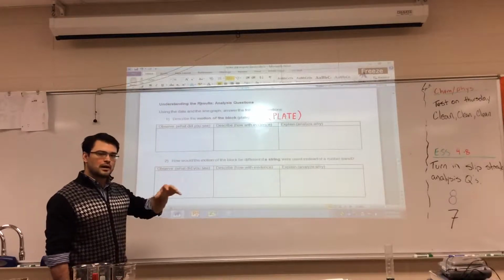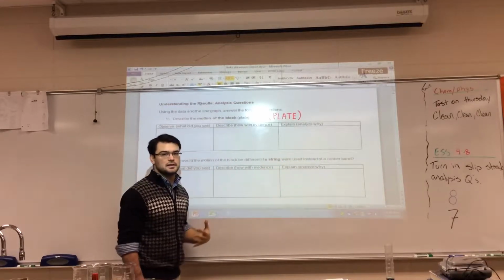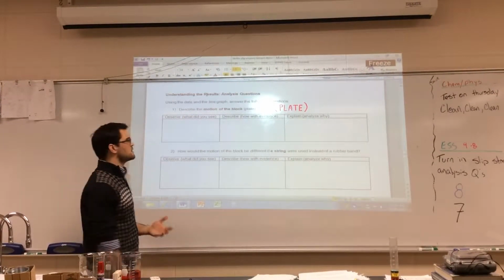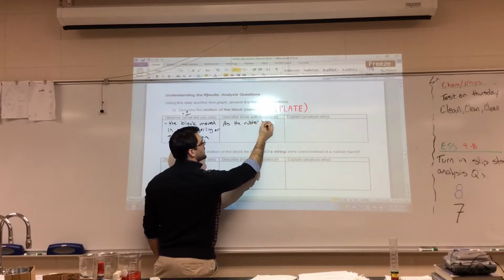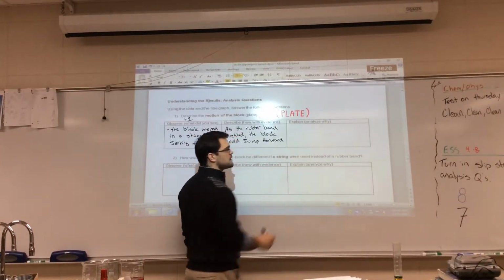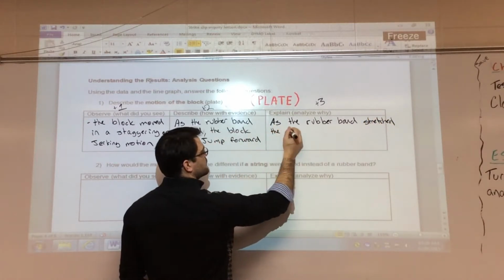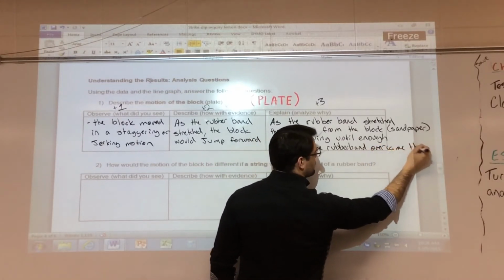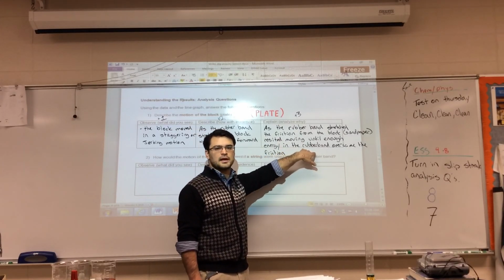ESS: 3 Box Analysis Question Explanation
This is a brief explanation of what is expected when you complete the 3 box analysis questions on assignments or test.  Mr. Harwell is demonstrating how to correctly fill out each box and earn the full 3 points for each question.